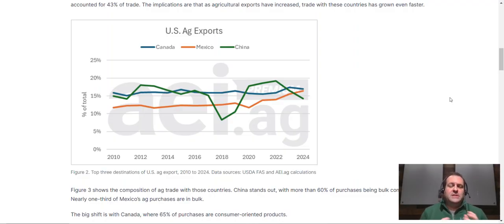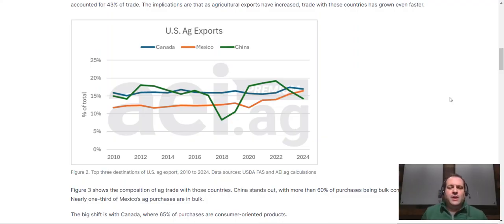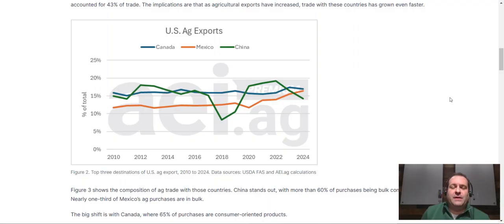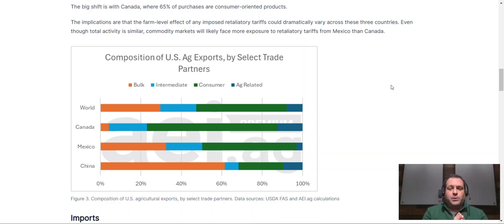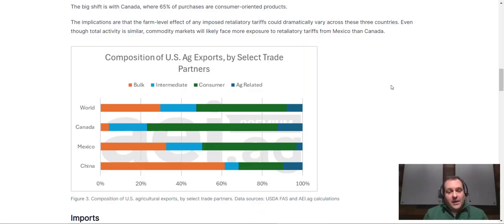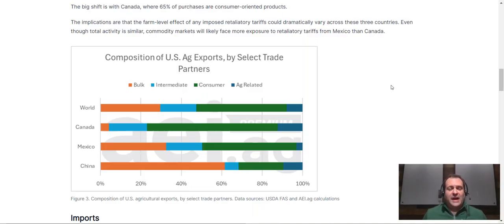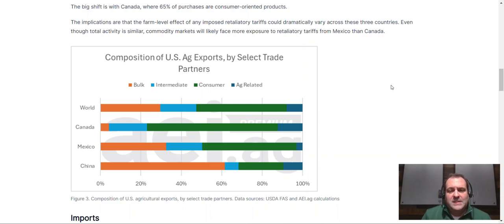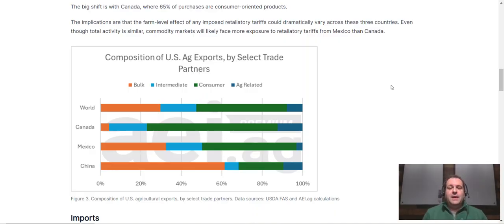Chart of the Week: The U.S. Trade Deficit, Part 2